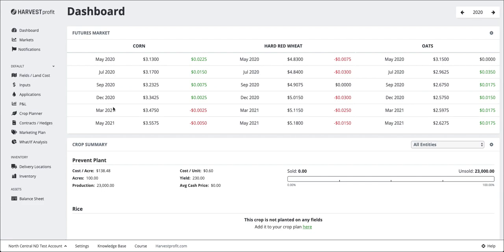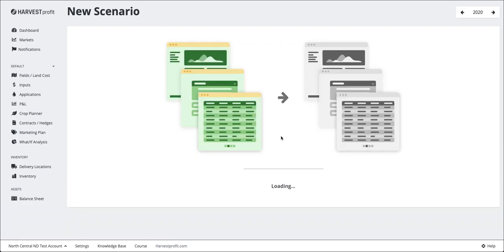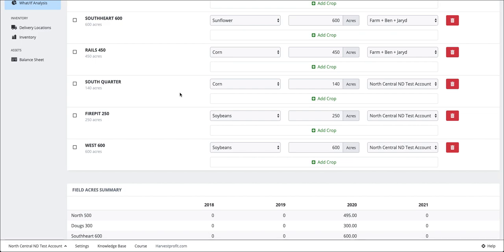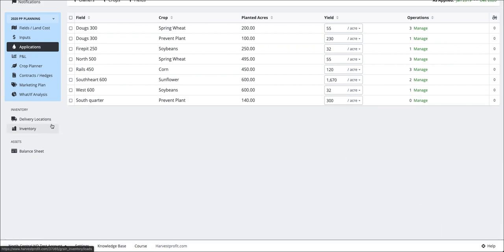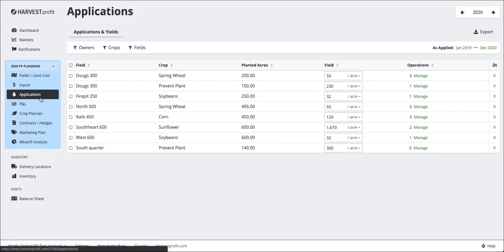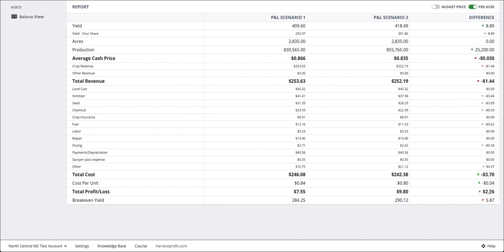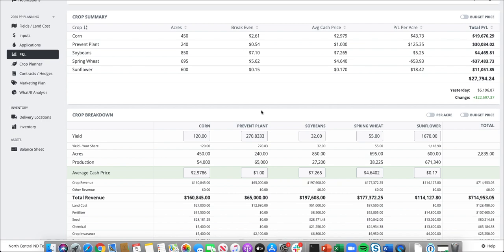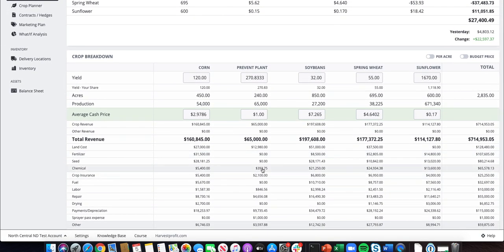Harvest Profit Prevent Plant Analysis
This video shows you how to evaluate Prevent Plant using your Harvest Profit account.